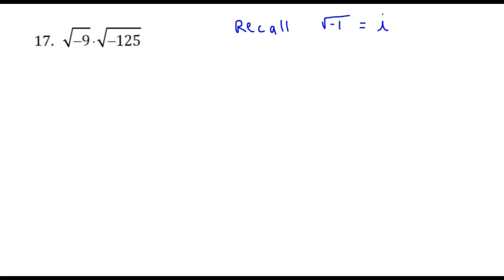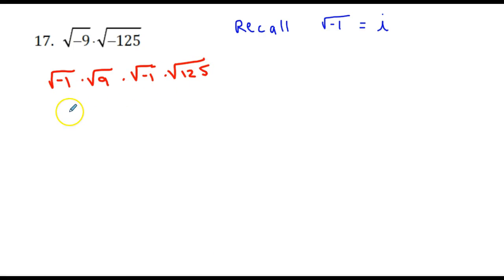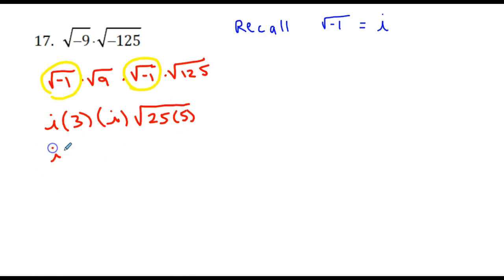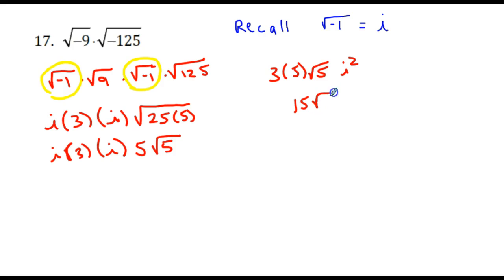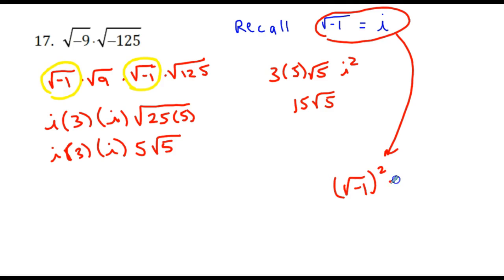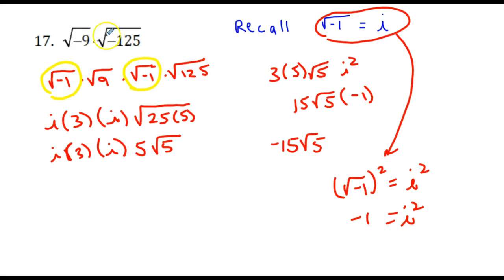PreCalc Summer Review Question 17